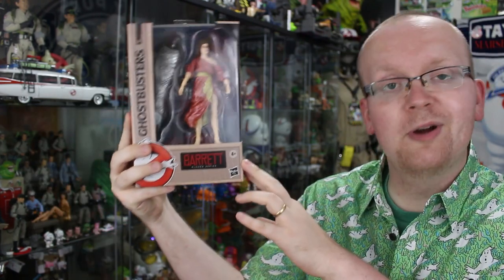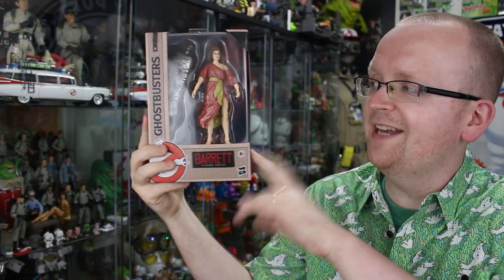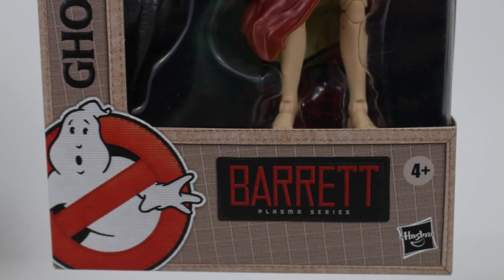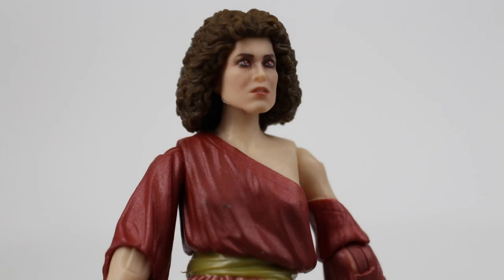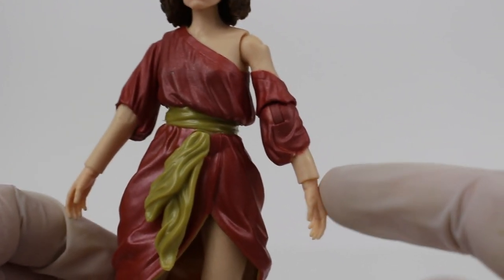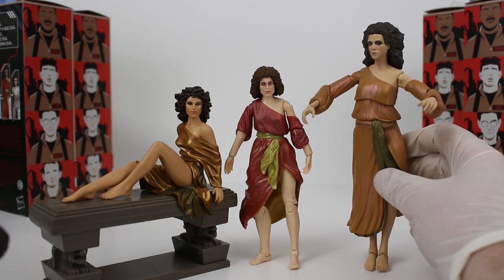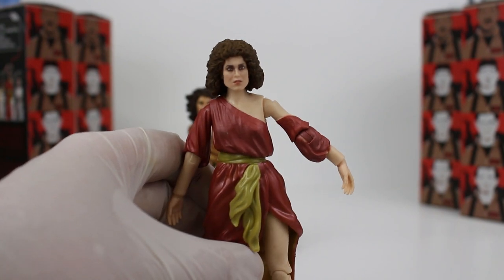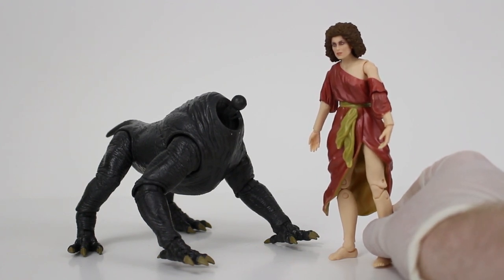REVIEW: Hasbro's Ghostbusters Plasma Series: Dana Barrett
Join us as today we take a look at the brand new Dana Barrett figure from Hasbro's Ghostbusters Plasma Series.

SEND GHOSTBUSTERS NEWS FAN MAIL:
Ghostbusters News
PMB #228
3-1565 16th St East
Owen Sound, ON N4K 5N3
Canada